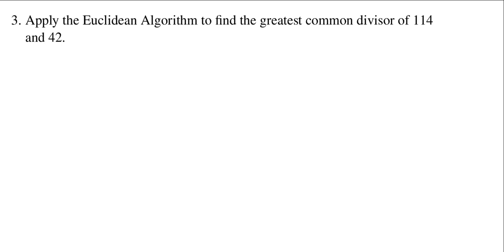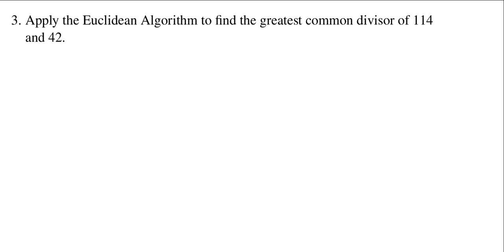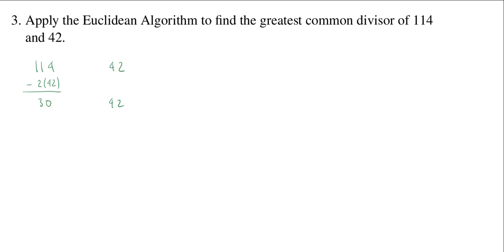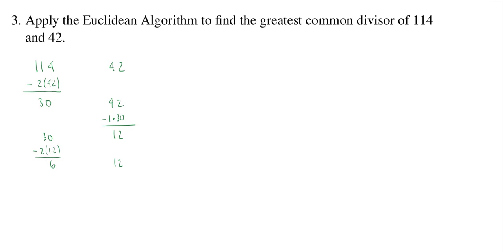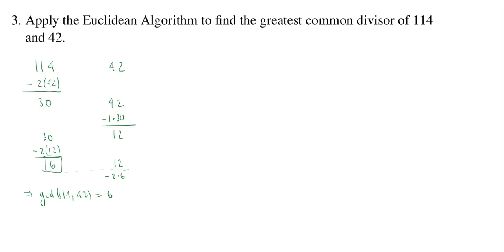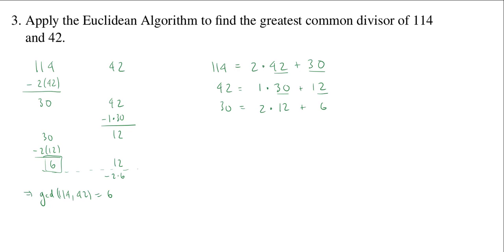The Euclidean Algorithm Applied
We work an example of using the Euclidean algorithm to find the greatest common divisor of 114 and 42.